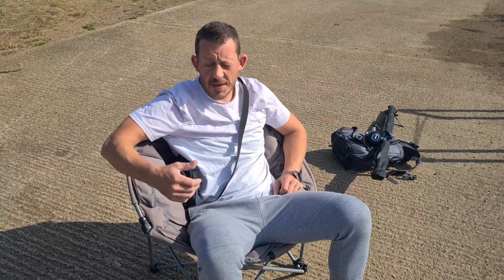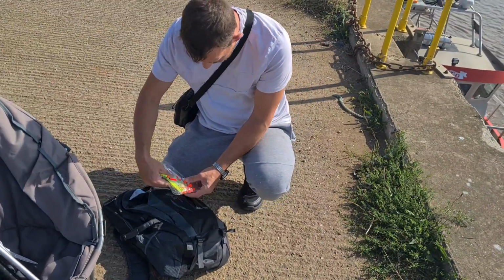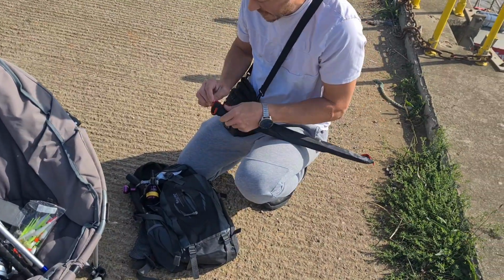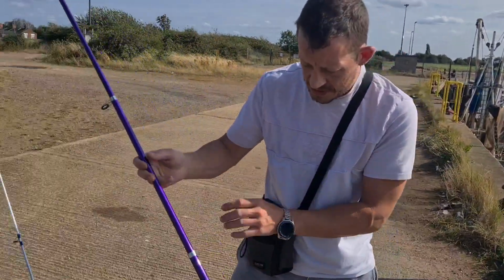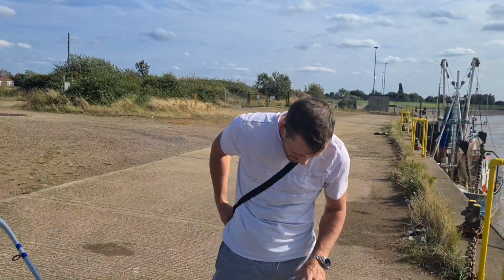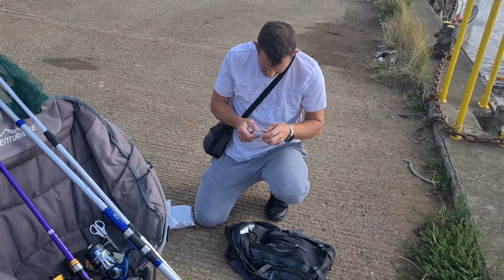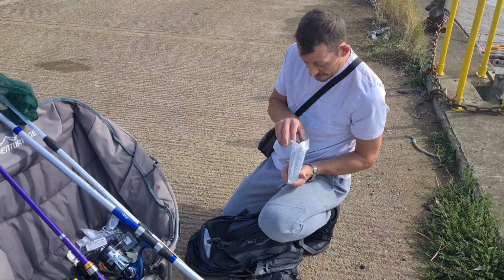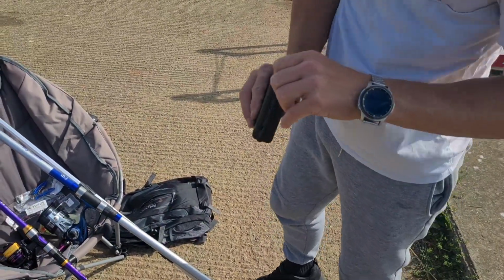alli express fishing tackle and rod vs angles corner kings lynn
don't buy Ali express tackle

anglers corner worth the money rods are good
Unit 8 Horsley's Fields, King's Lynn PE30 5DD

weights worth it

clips and tackle don't buy

hooks check the sizes 1st well

rod worth it if you are not putting any weights over 80g I suspect could brake good for children to start